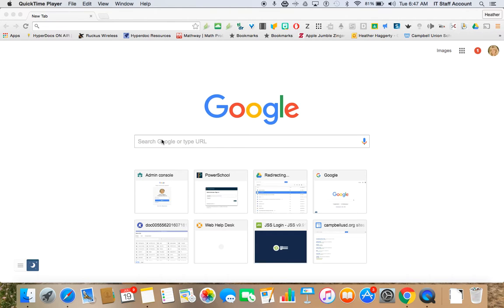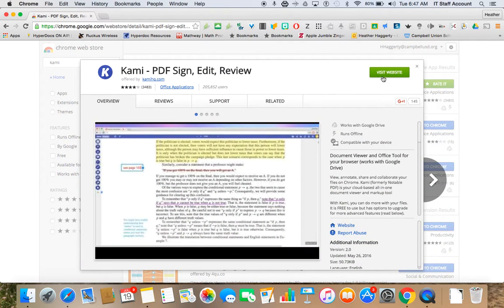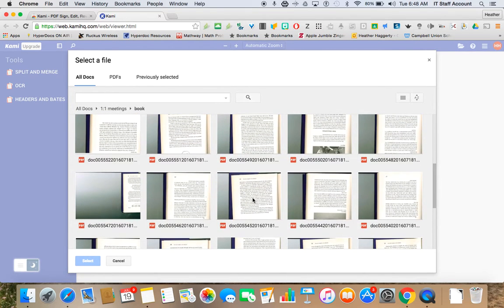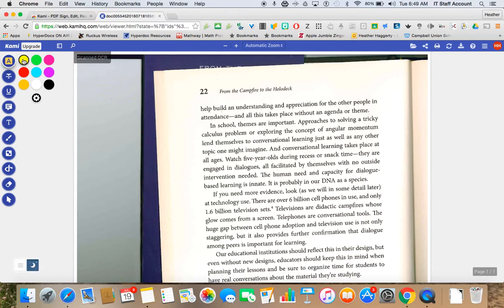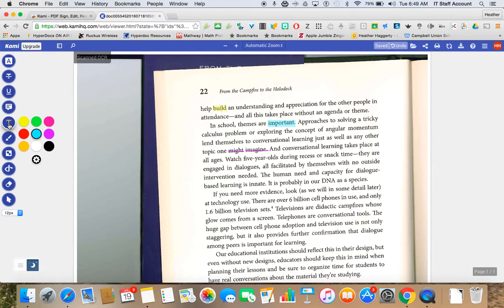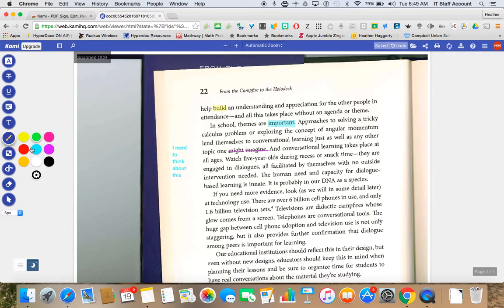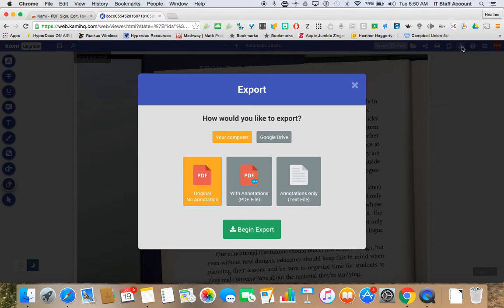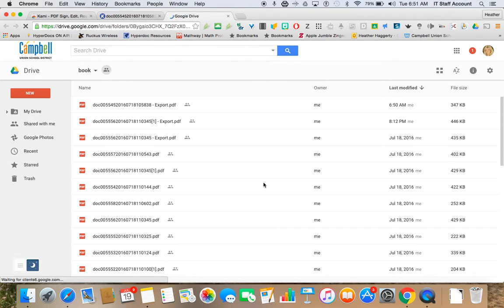kami tutorial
How to use the Kami app